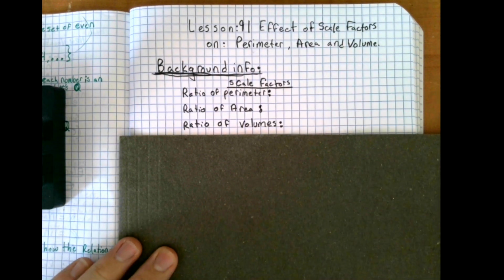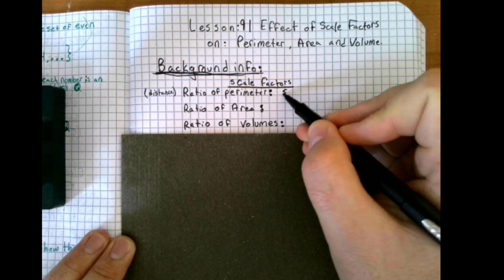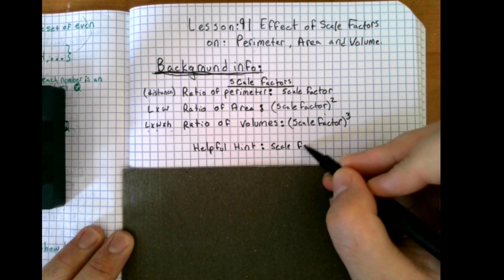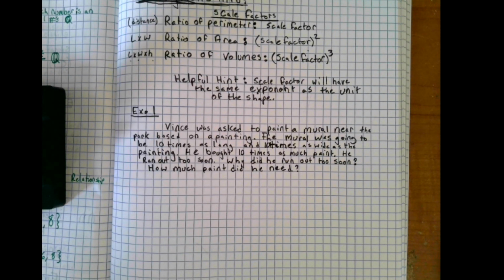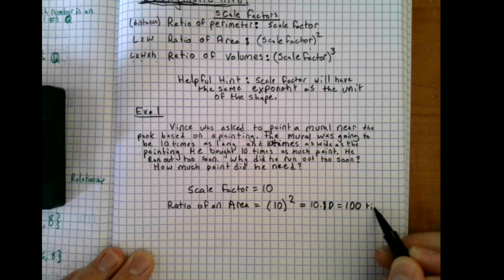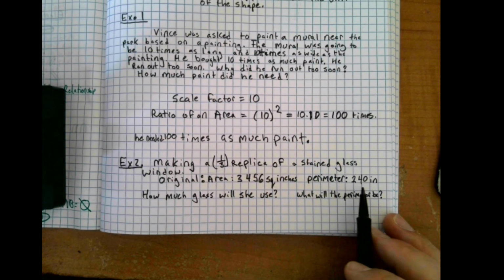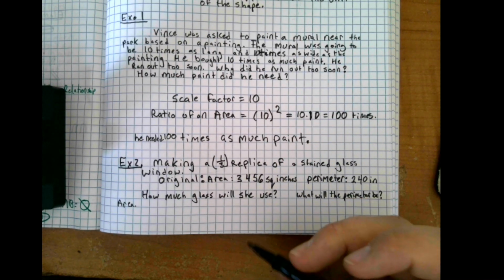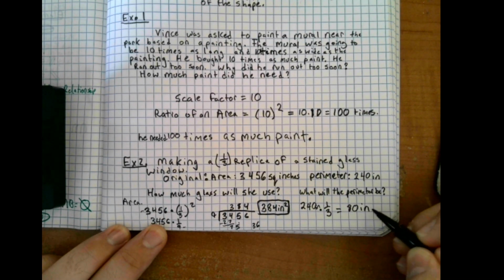Saxon Math Course 3 Lesson 91 New Concept